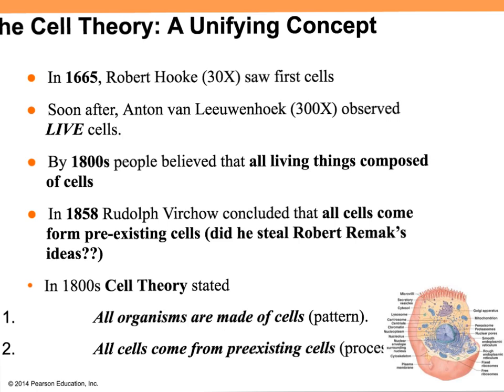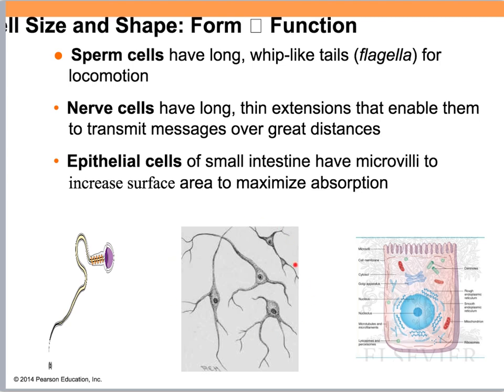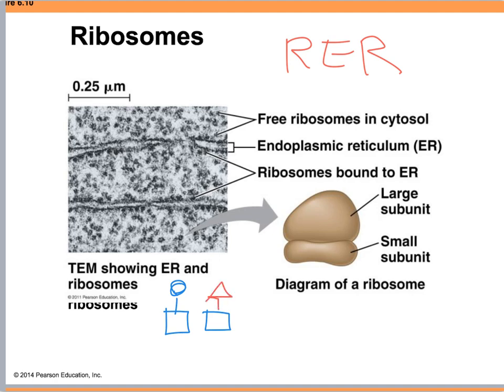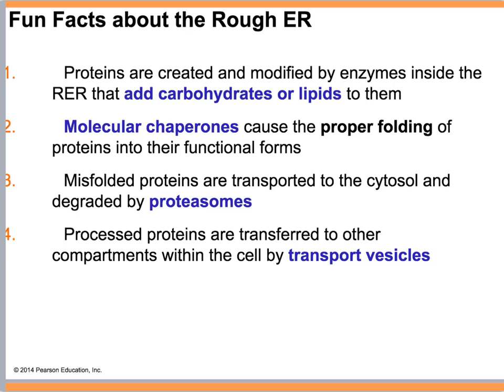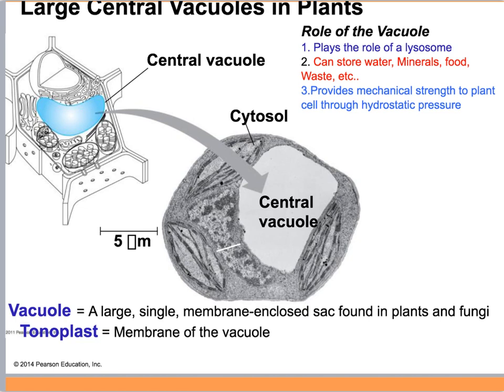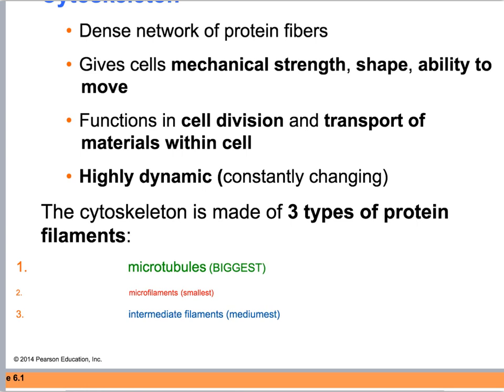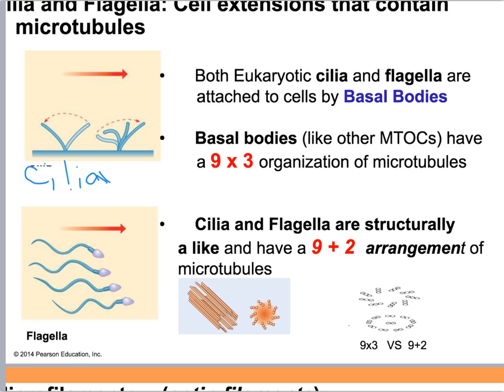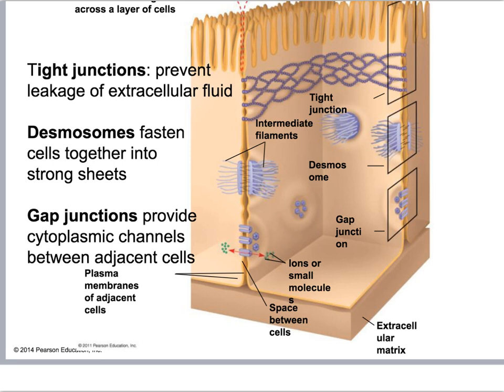Chapter 6 The Cell Again